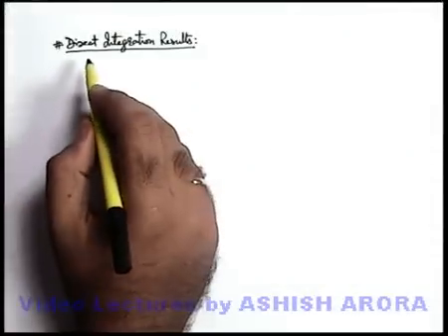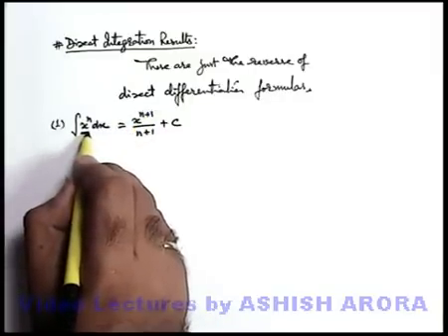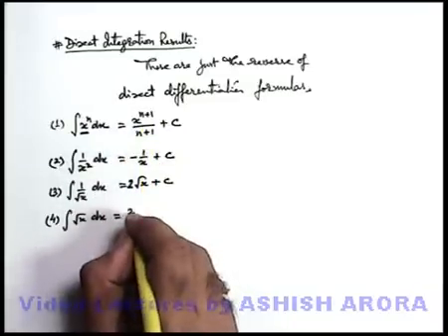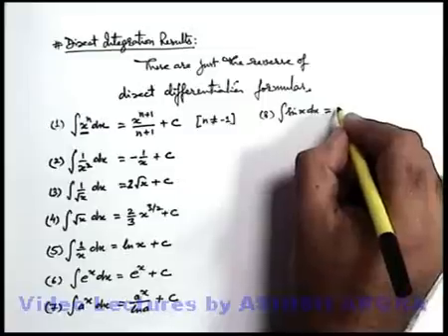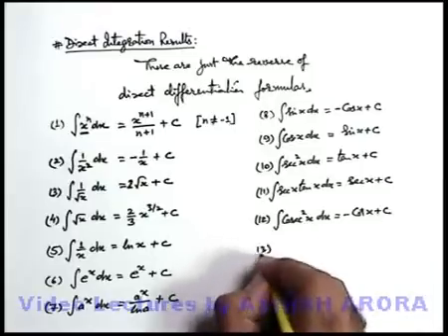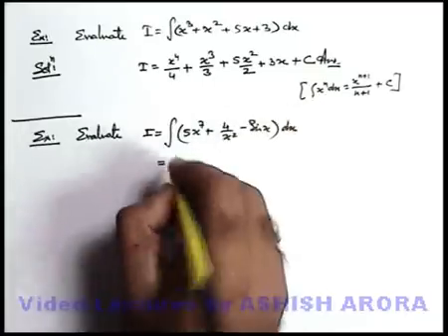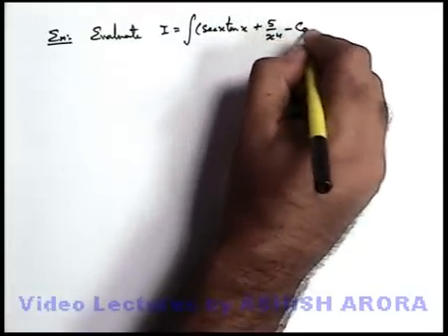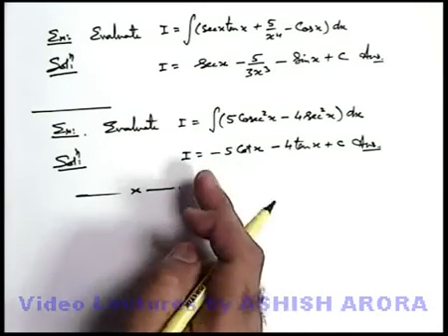Class 11 Physics | Basics of Integration | #2 Indefinite Integration | For JEE & NEET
PG Concept Video | Basics of Differentiation | Introduction to Calculus by Ashish Arora

Students can watch all concept videos of class 11 Basics of Integration for jee & neet in proper sequence through PG channel playlist.